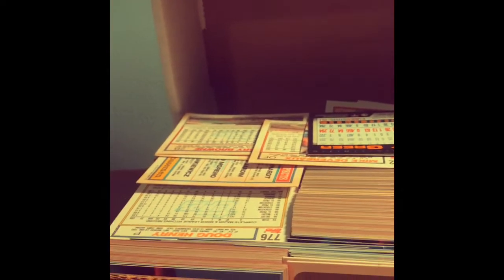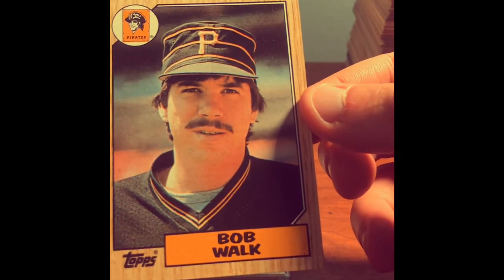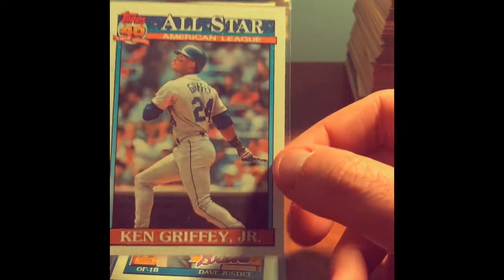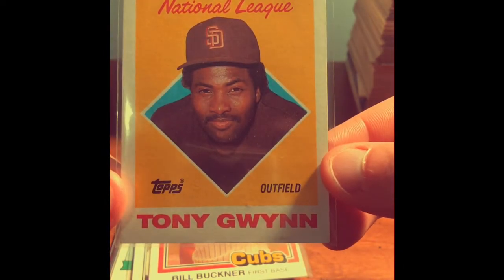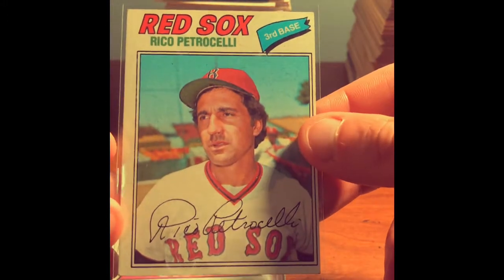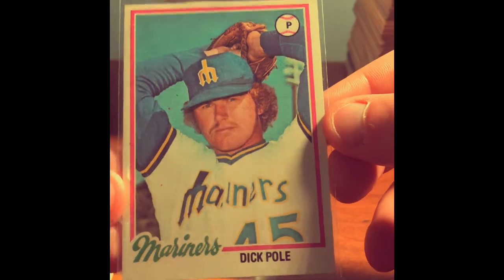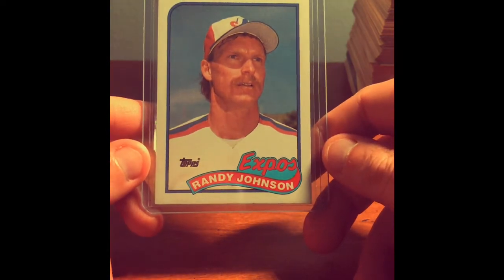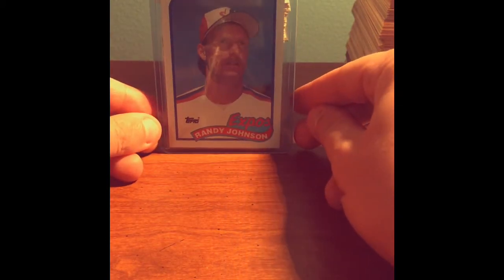Attic Treasures: Vintage Cards and a Big RC Find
Mike’s Baseball Card Review Baseball Cards
Vintage Cards